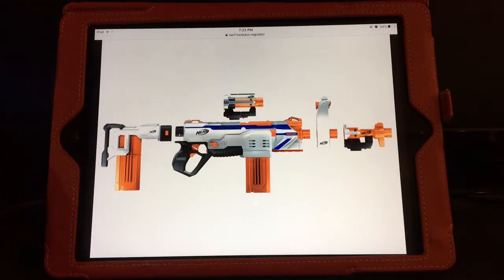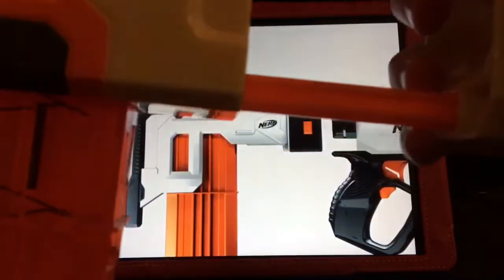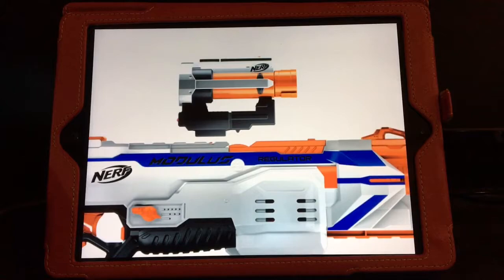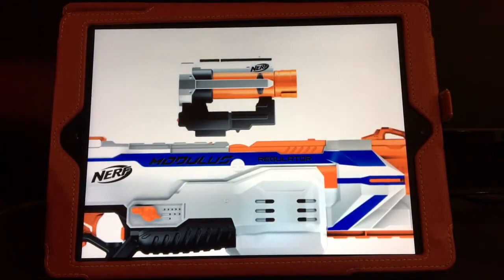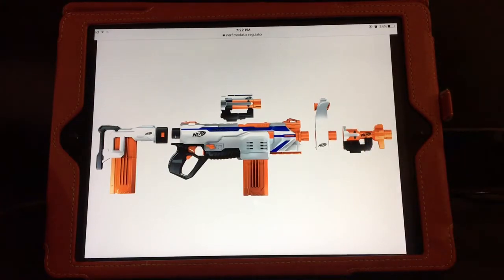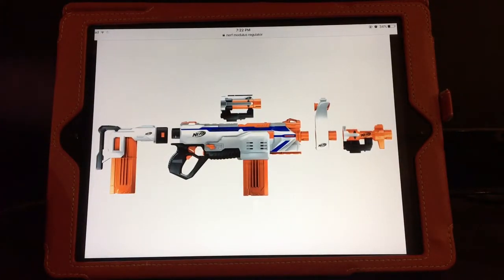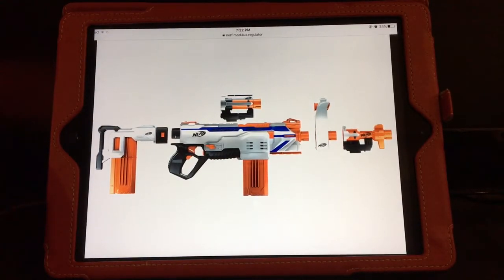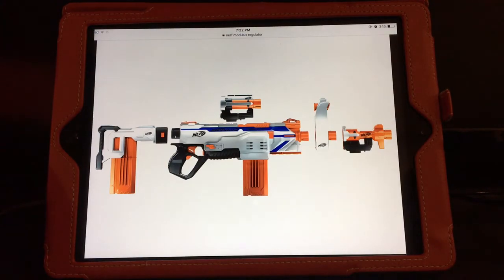Nerf News-Modulus Regulator